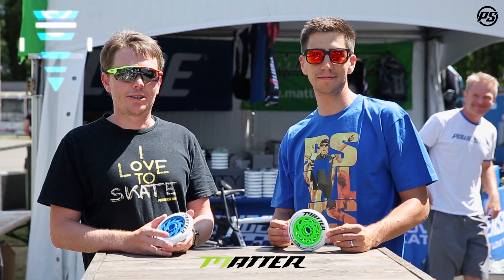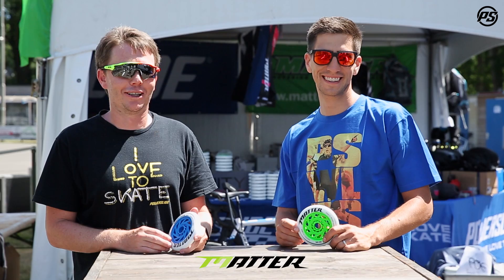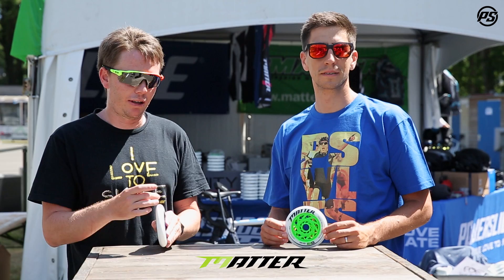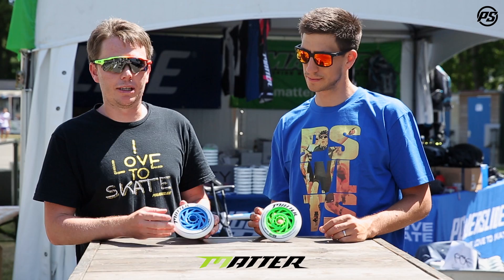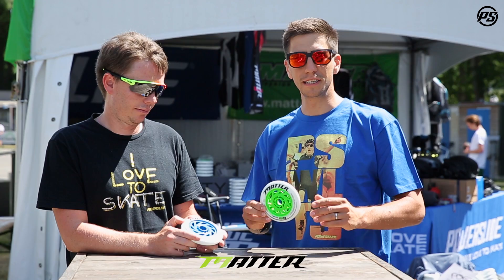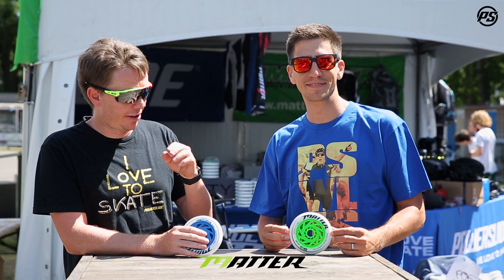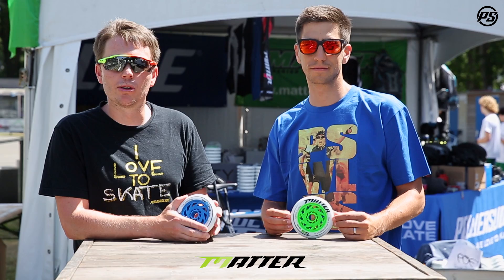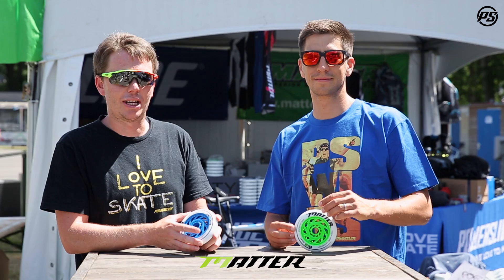Matter G13 125mm wheels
Matter G13 125mm wheels - Powerslide Speaking Specs - 205249, 205250, 205251 - Matter’s most famous racing wheel is our G13 wheel. After 13 generations of testing, the G13 was born and is the most developed racing wheel in the history of speed skating. There is a major focus on road and marathon events, but in reality, the G13 is a multi-purpose wheel which can be used also in many track racing situations. The 125mm uses the thin wheel profile for maximum rolling speed. This wheel is perfect for fast and flat marathon events. This wheel is 125mm and F0 / F1 / F2. BEAT YOUR BEST.